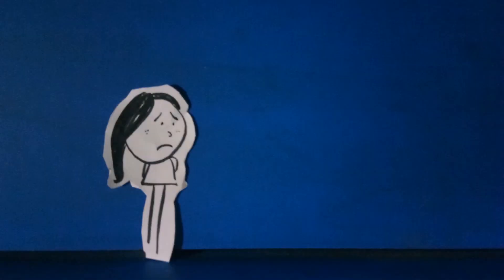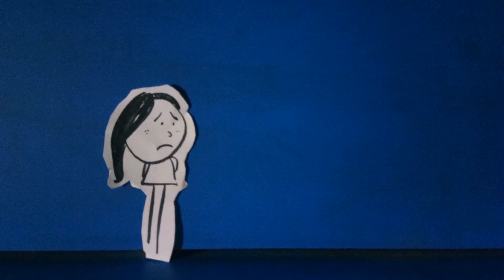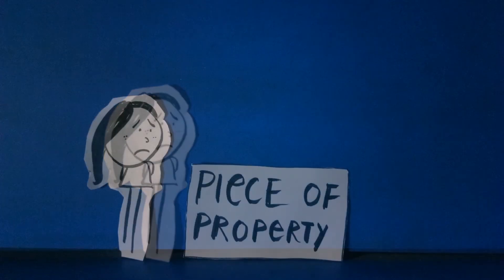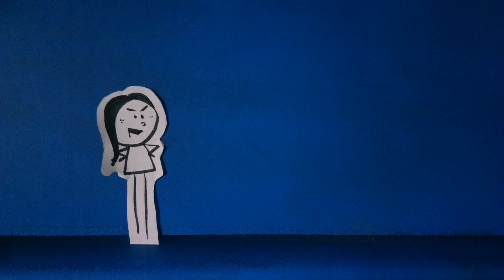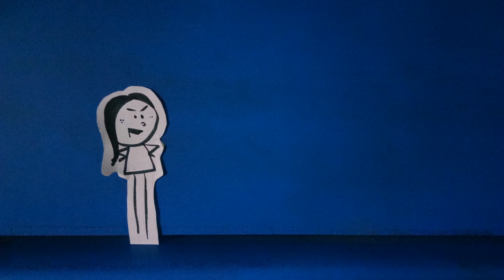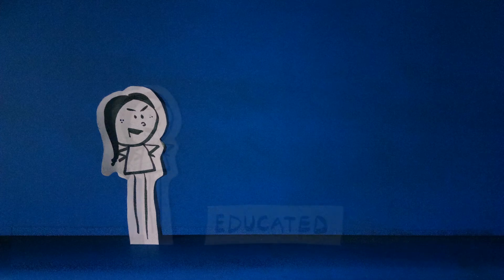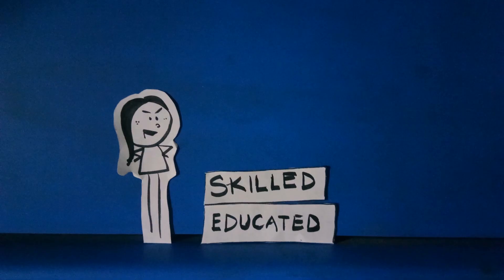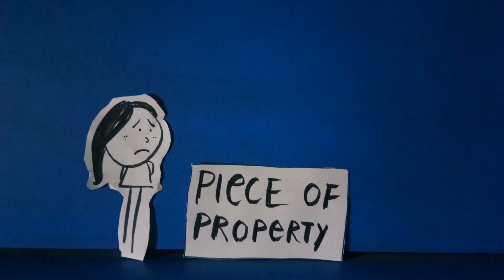Human or Property - by Vinotoli Chishi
This story was created as part of "One Story at a Time: Ending Gender Bias and Gender-Based Violence in India," a collaboration of StoryCenter's Silence Speaks initiative, banglanatak.com, and the American Center Kolkata.

To learn more about Silence Speaks, visit our web